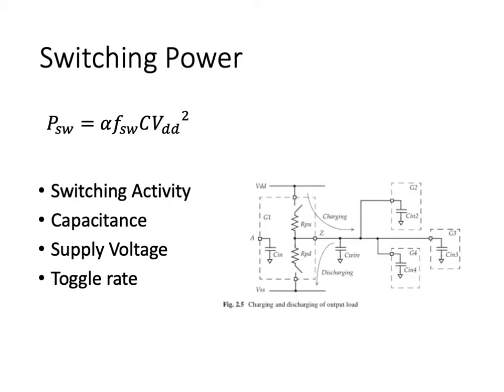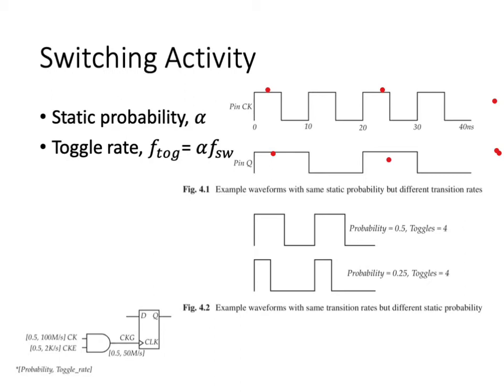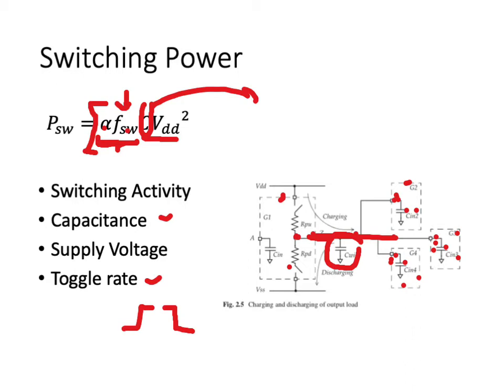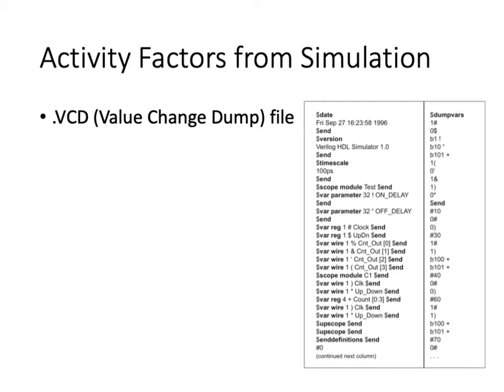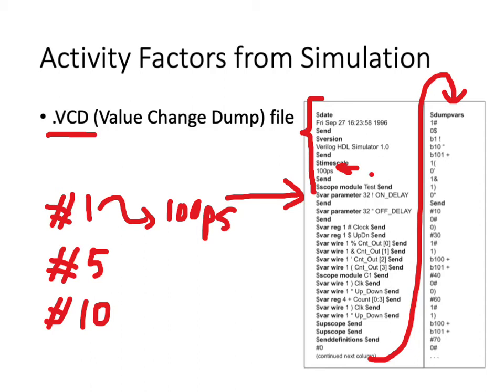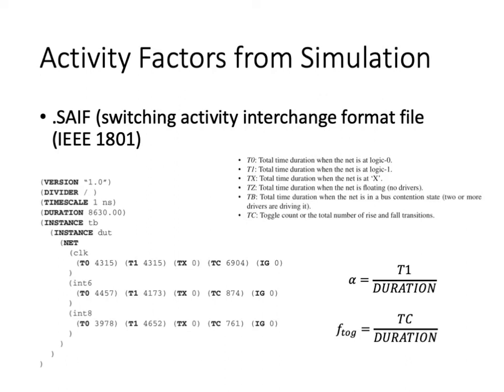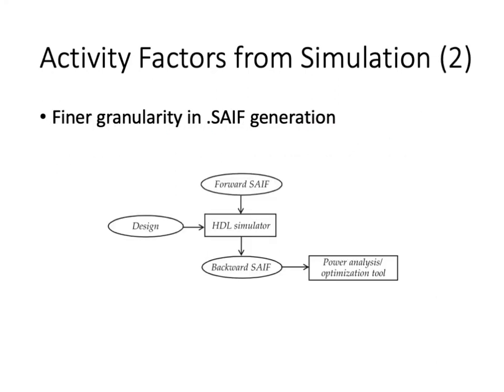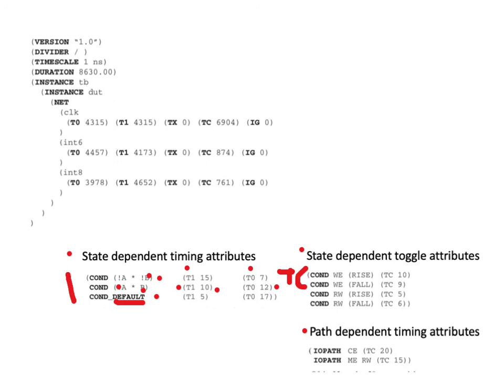2 Power Estimation Part 1 - Toggle Rates from Simulation